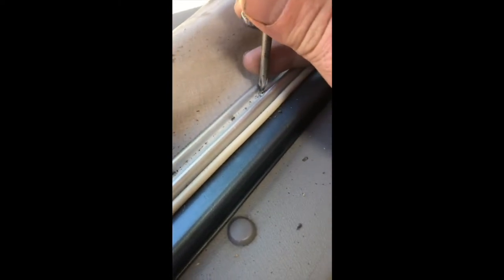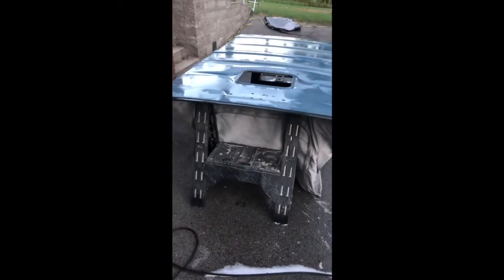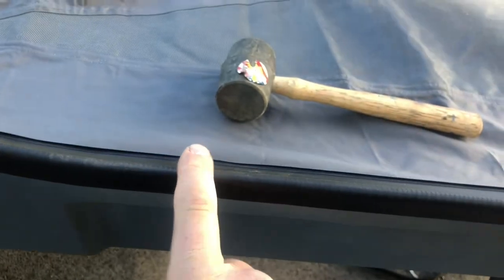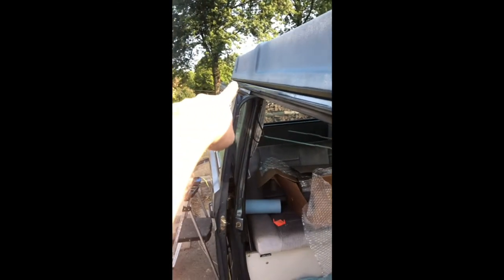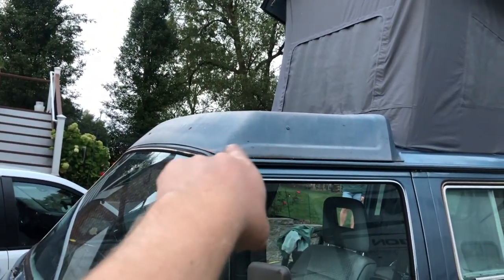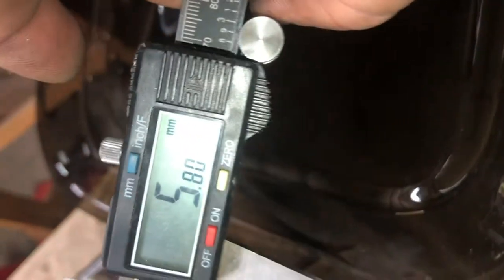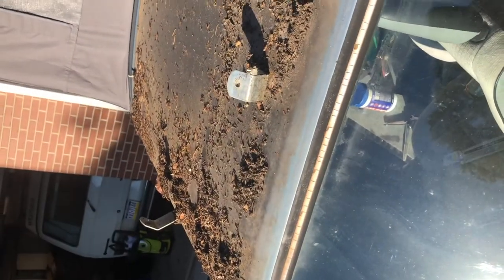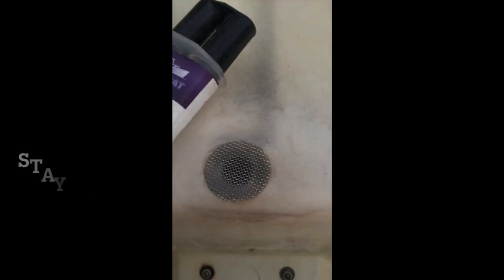Ep 4 Restoring the Pop Top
Rebuilding a 1987 VW Vanagon Syncro (4wd) Westfalia (Camper)
After rescuing this bus from it's driveway perch where it sat since 1997- we're working hard to put it back on the road.

In today's episode: Restore the Pop Top and Replace the Westfalia Tent.

Tune in as we rebuild it and breathe new life into this forgotten bus- hopefully it's got a few adventures left in it!
Overall- it's really quite clean with just a few problem spots- this car will be spectacular when it's all said and done!

Link to Thread Checker: